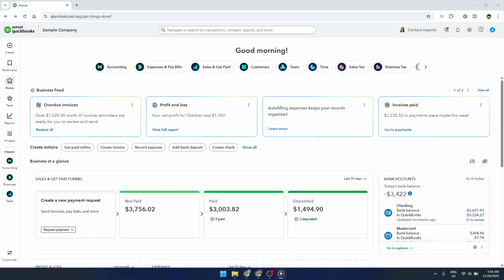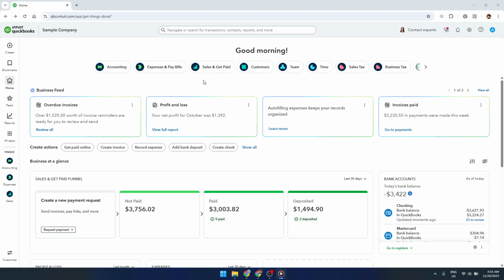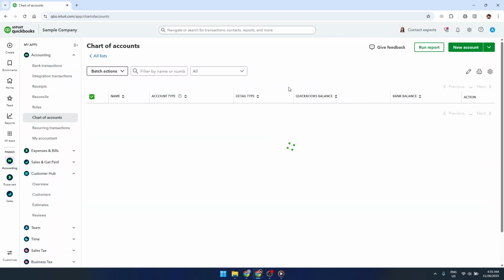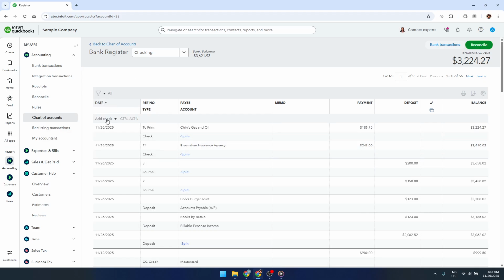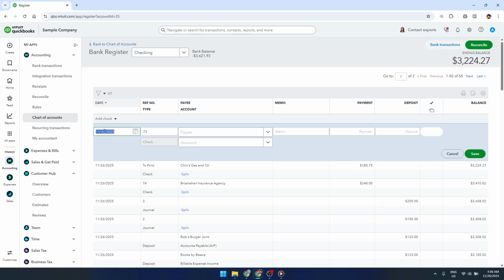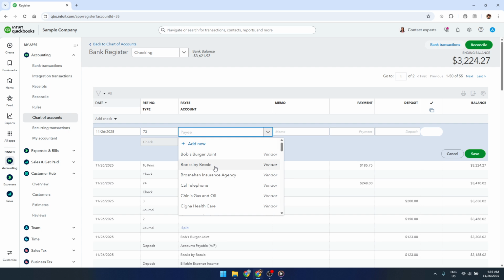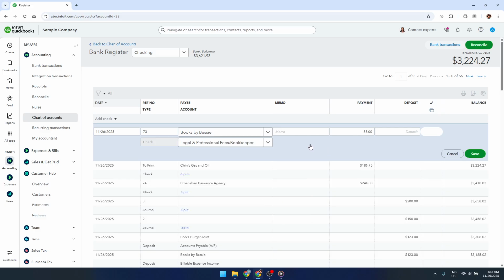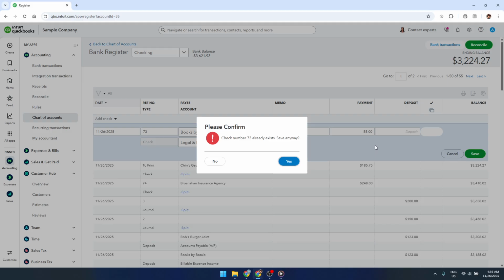How To Enter Bank Transactions In QuickBooks Online Manually [2026 Guide]